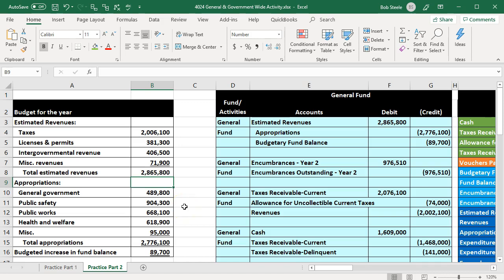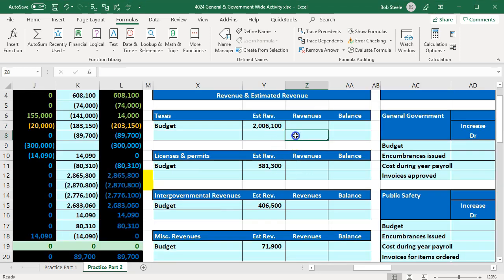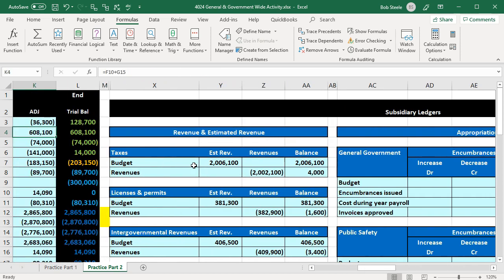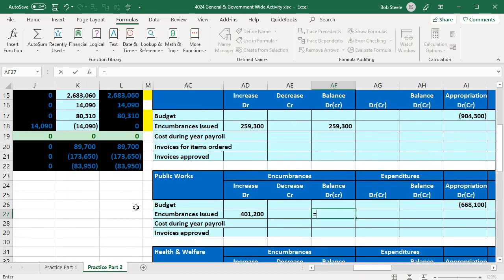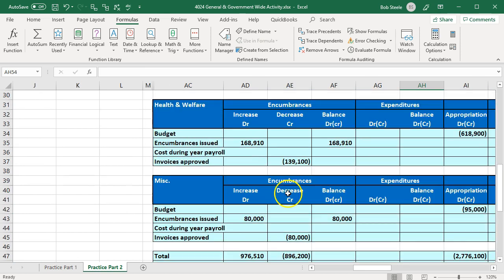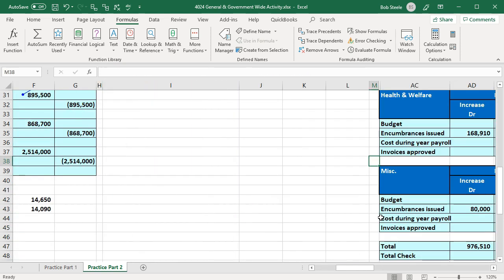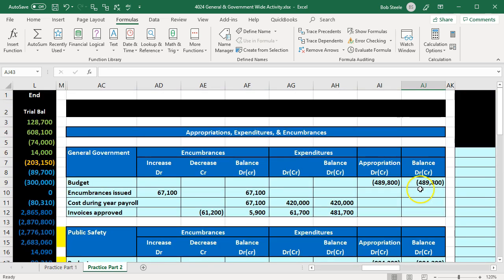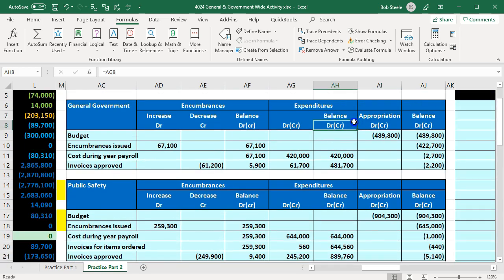General & Governmental Wide Activity Part 2 - Governmental Accounting